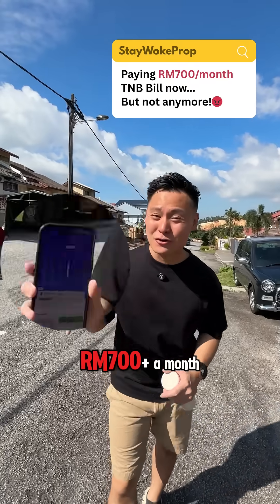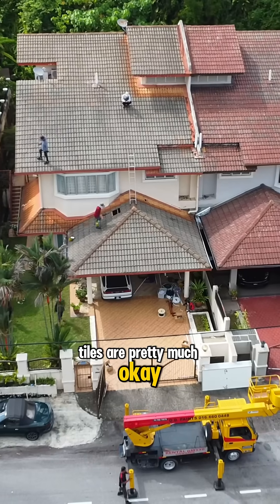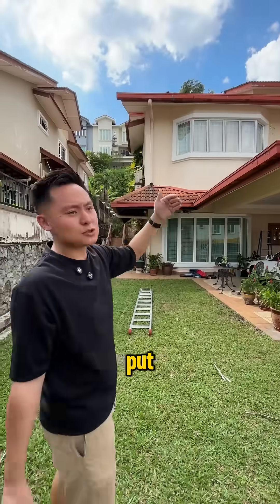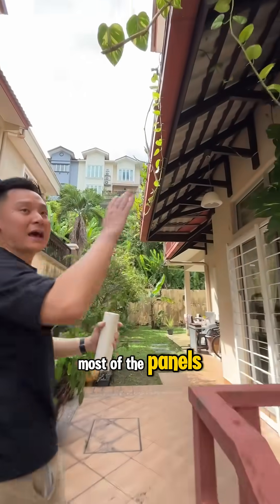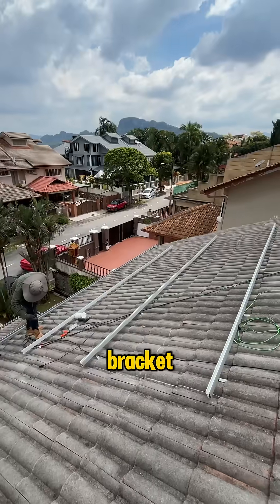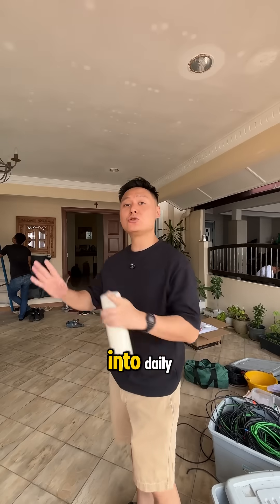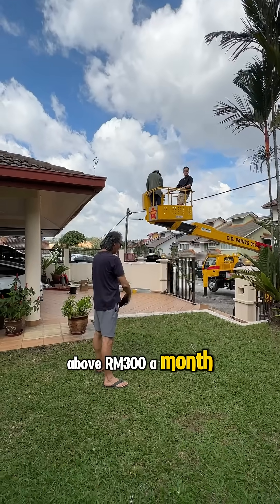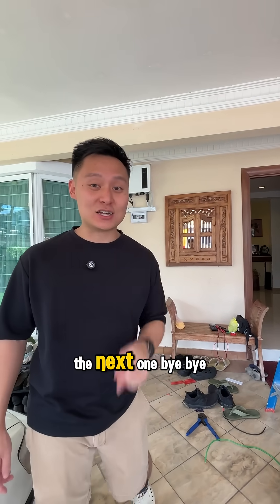Finally installing Solar Panels! How's the process like?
Free electricity from the sun itself? Sign me up! 🔋🌞

So I have always been a firm believer in solar panels and today, we finally got them installed and it just makes sense with all the sunshine we get here in Malaysia. Massive thanks to Astern Technology for making the whole process smooth, definitely learned a lot about how solar actually works behind the scenes ⚡️💡 Follow us to see the results next month, we’ll be sharing how much money we saved! 📊👀